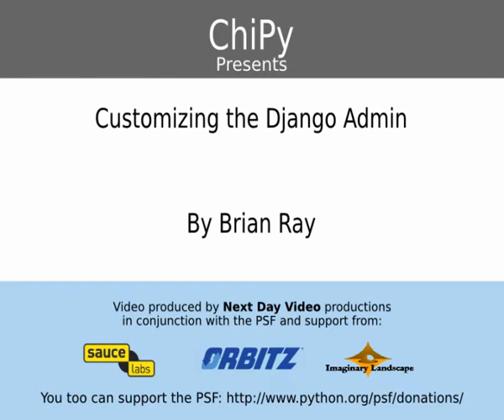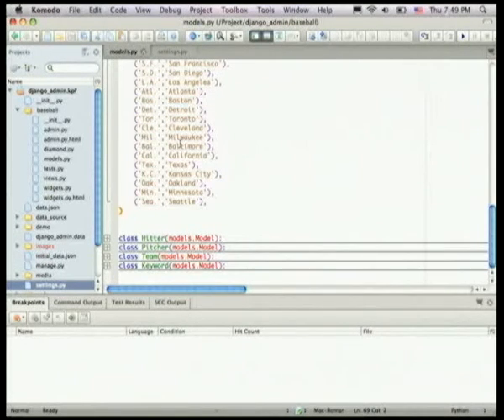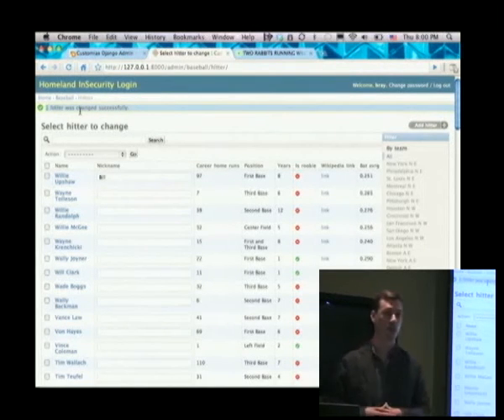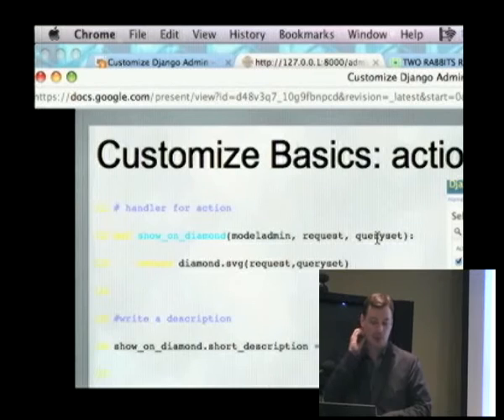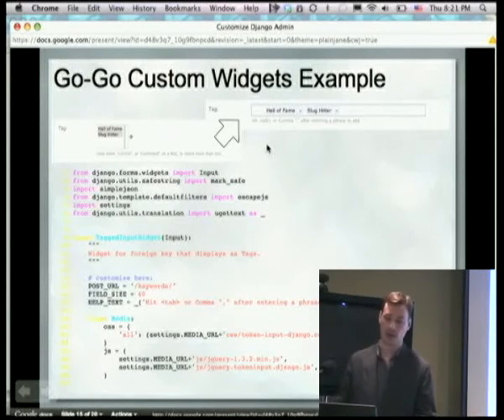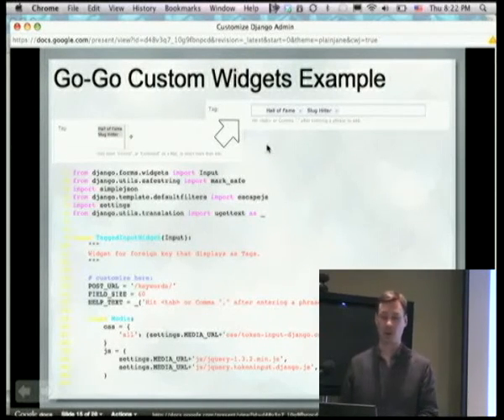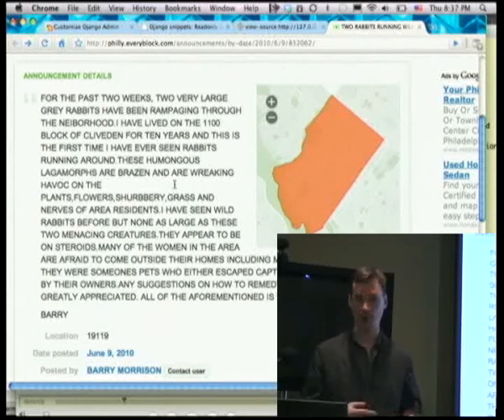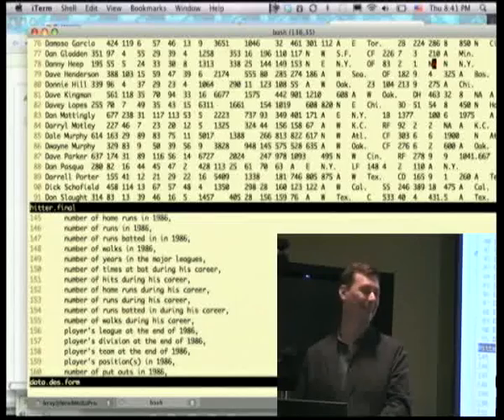customizing the django admin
Found this in the pyvideo archives. A useful talks for those who want to customize django admin.